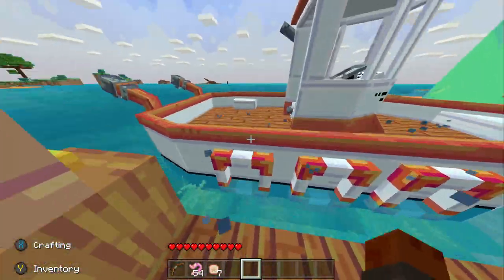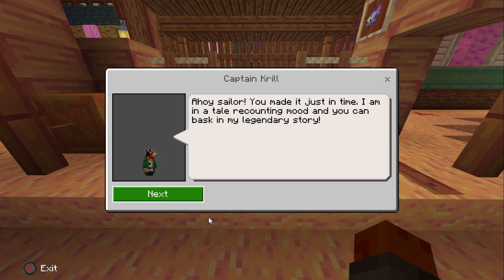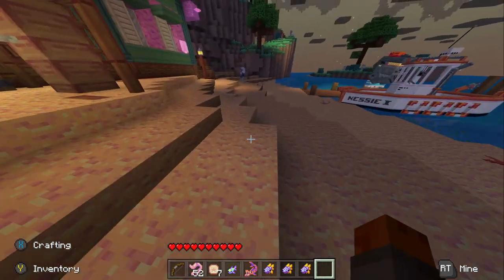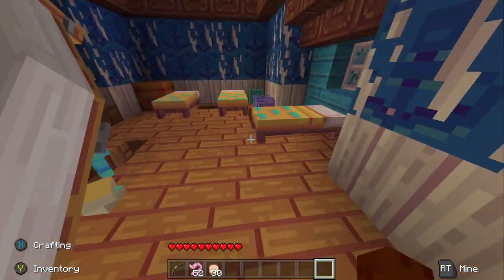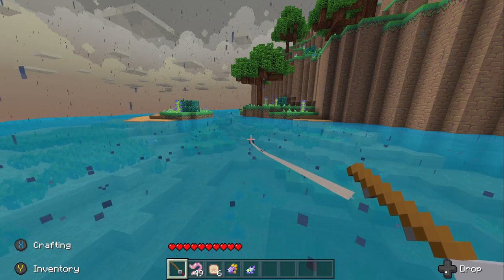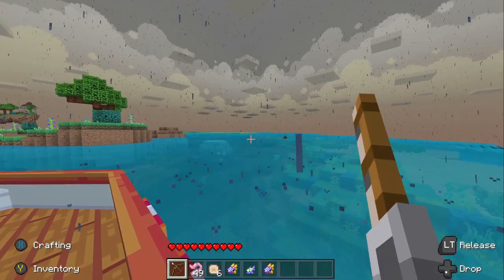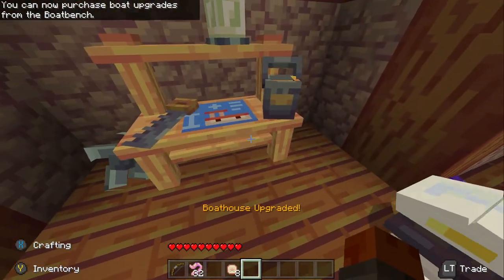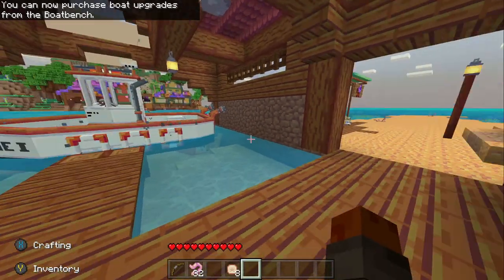Lets Play Minecraft Seaside Story/Ep 2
I do some more fishing and explore more of the map and manage to upgrade the boathouse